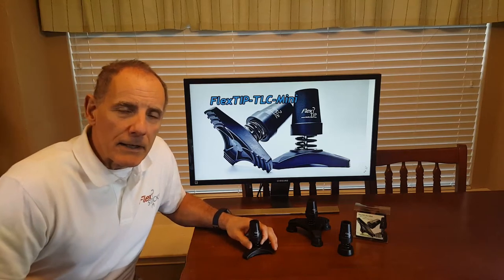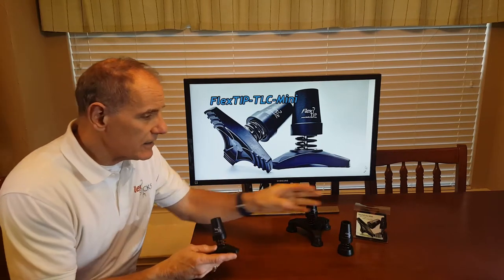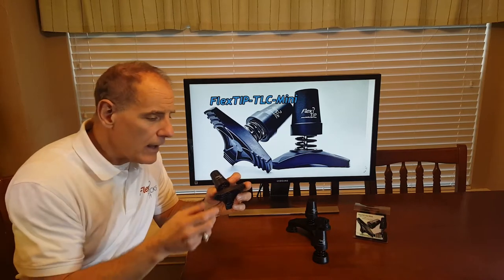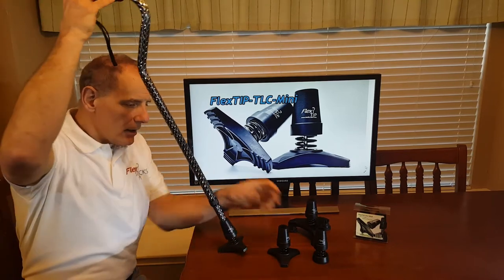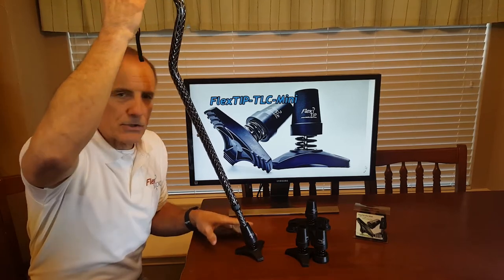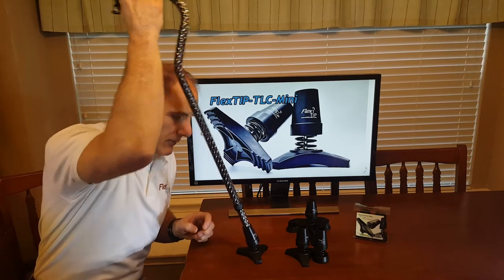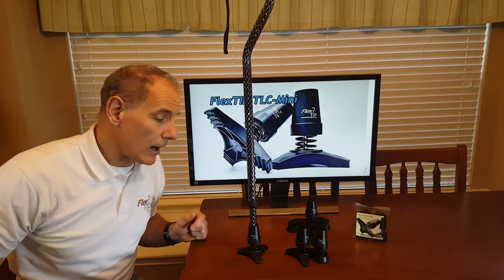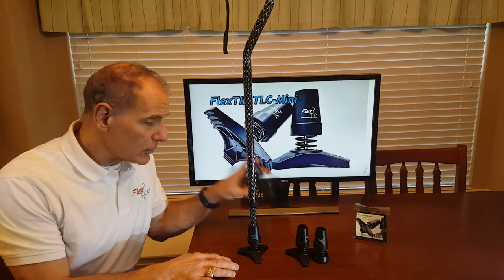FlexTIP Mini Tripod - Universal Walking Cane Tip Attachment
FlexTIPs add a shock-absorbing rotating ankle function to a cane or crutch. The 'Mini' has a 3" diameter flexible rubber base that provides additional traction and cushion as the tripod ends bend, like toes.  The  'Mini' provides superior comfort & grip.